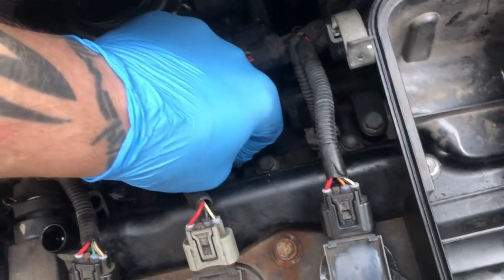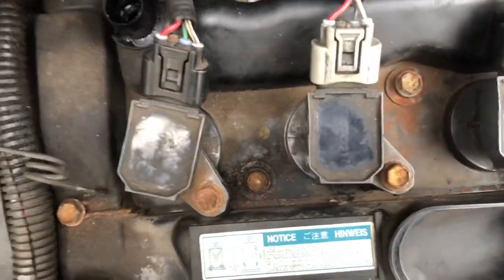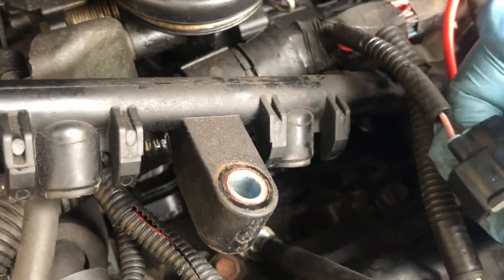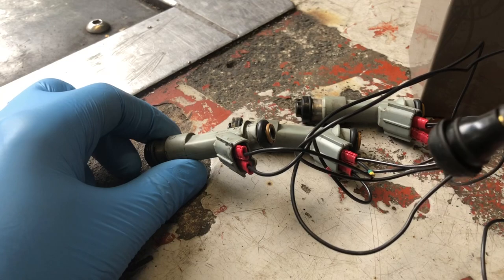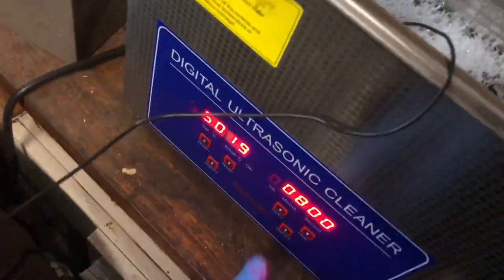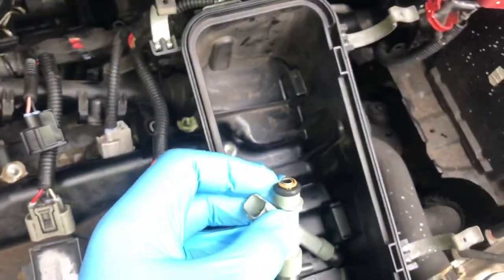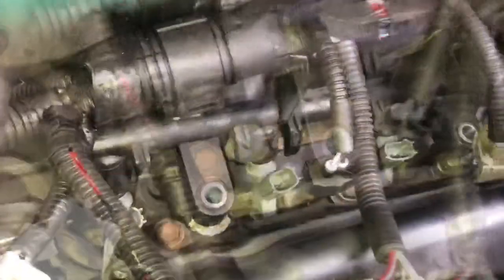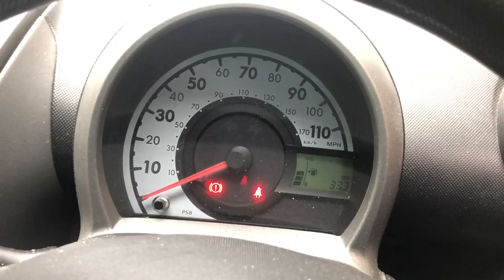Sonic Cleaning Dirty Injectors, DIY Ultrasonic Petrol Injector Clean on Citroen C1, Visible Results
Ultrasonically cleaned the injectors on the Shitroen, easy DIY (if you have access to an ultrasonic bath)